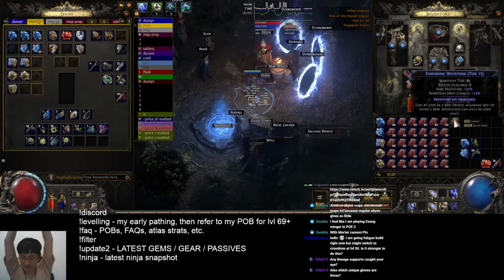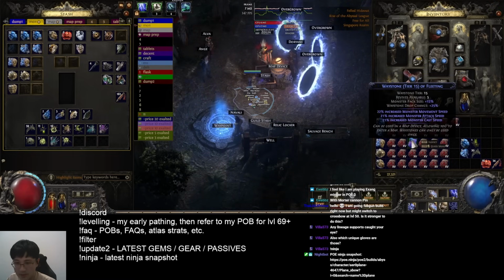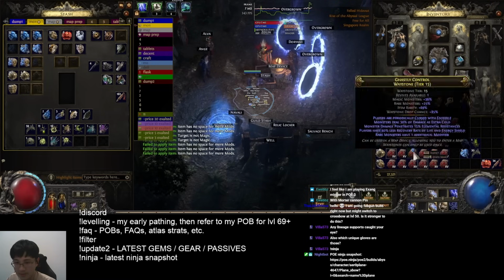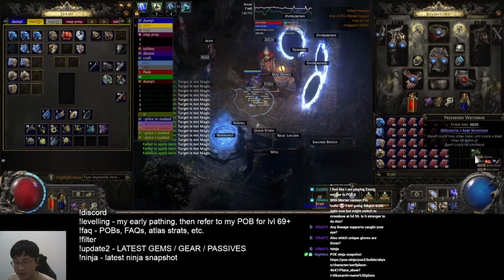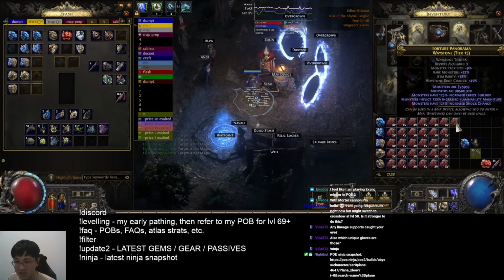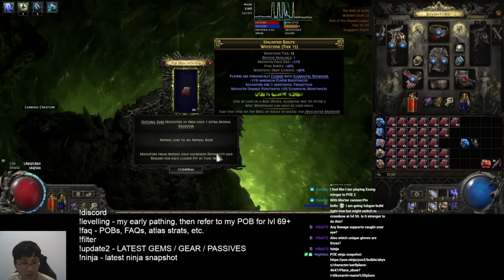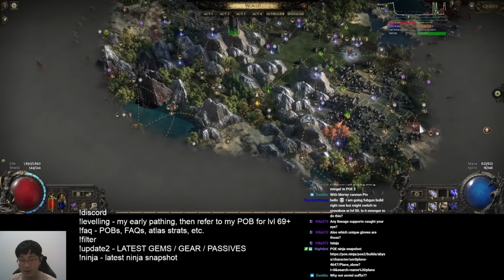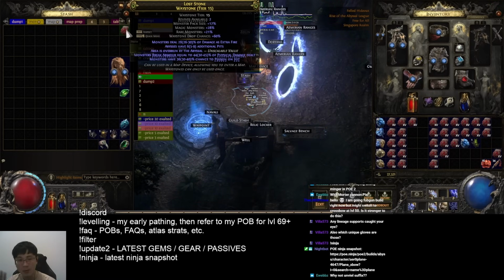How I made 4d/hour farming abyss | 0.3 Path of Exile 2 The Third Edict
Caveat:
1. div per hour is based on clear speed / efficiency and build dependent and the number I was able to achieve
2. your build needs to be strong enough not to die and brick the maps
3. I paired this strategy with essences and pathing to citadels to supplement
4. this was for day 3 economy and given div prices rising, farming exalt-based loot could mean less divs/hour potentially